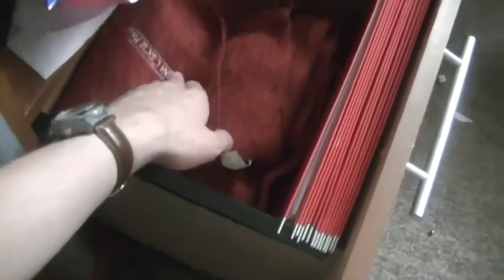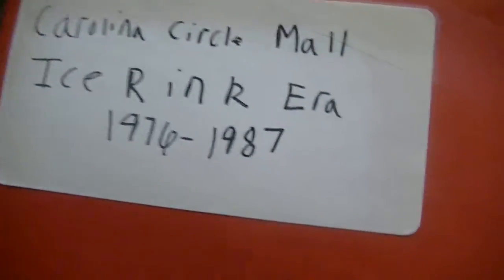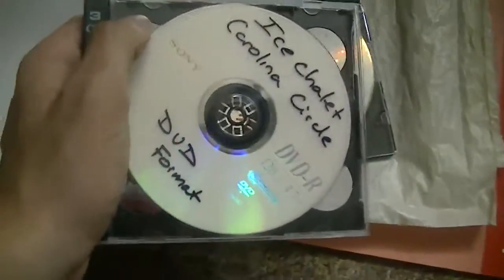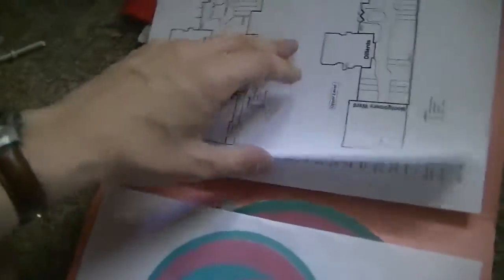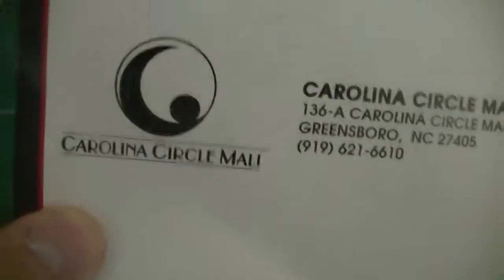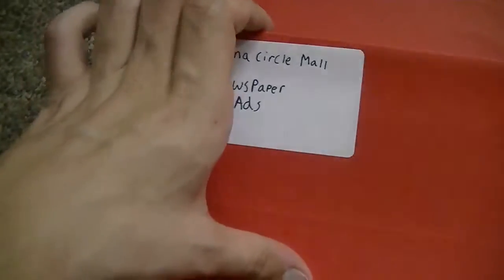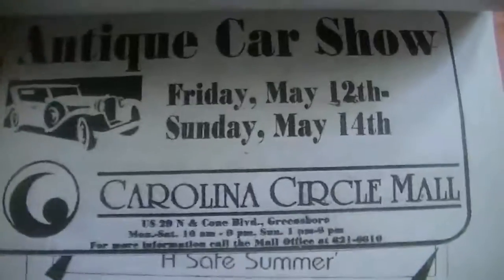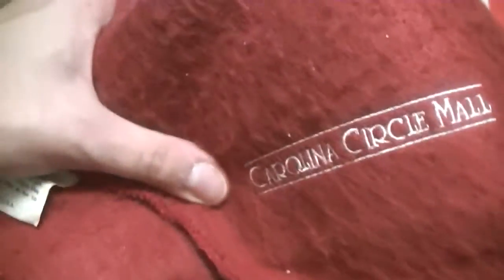My Carolina Circle Mall Collection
Here's some of my Carolina Circle Mall collection, including newspaper articles, pictures, ads, and other cool stuff.